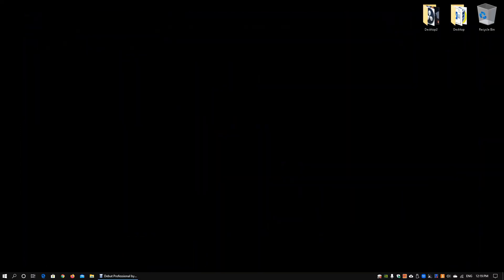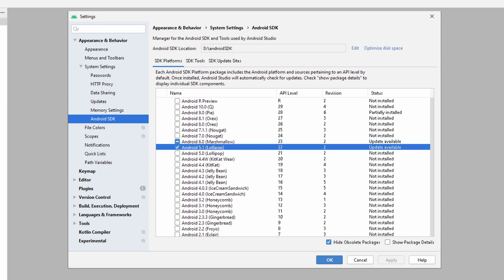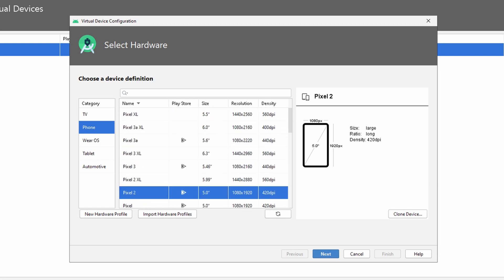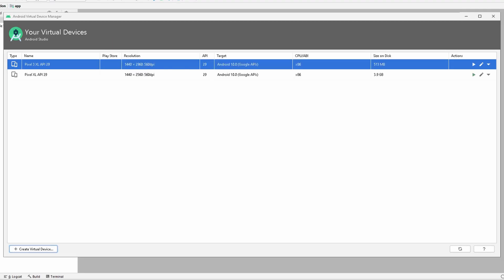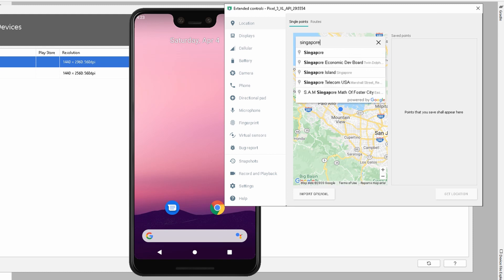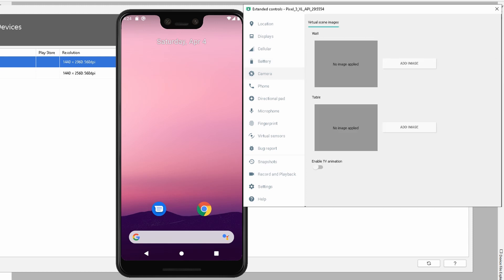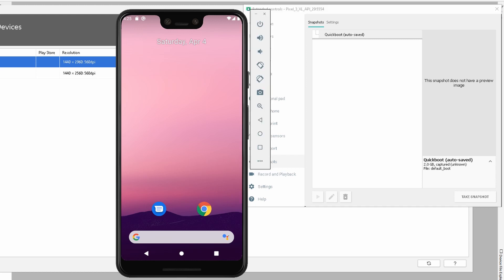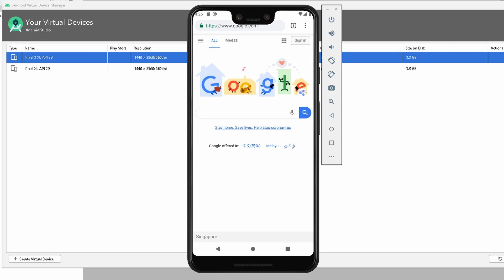Run Android On Windows